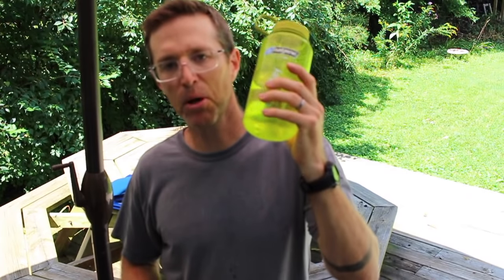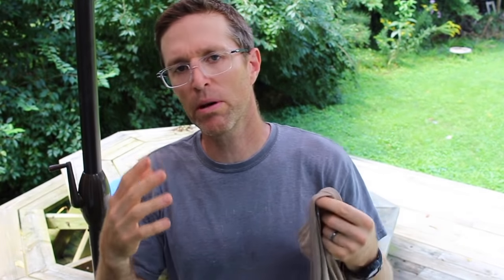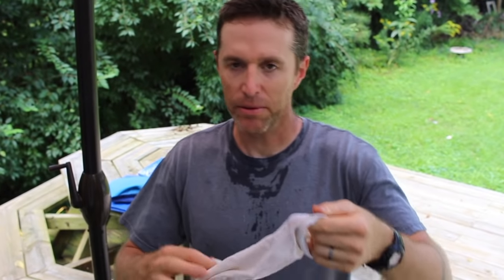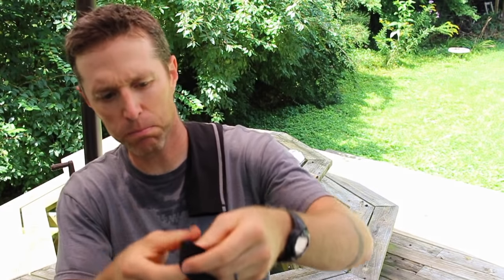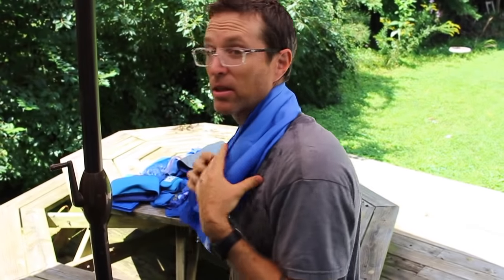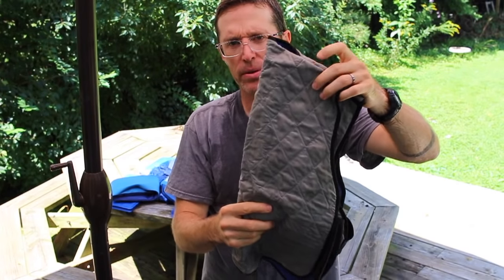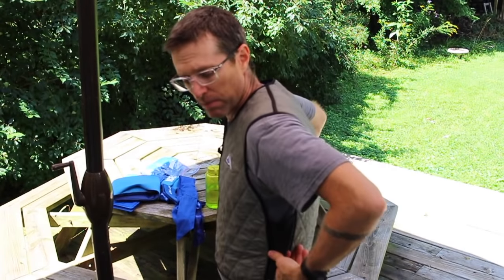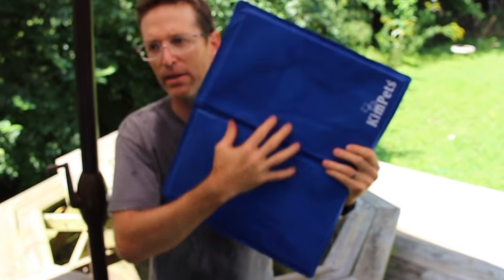Stay Cool -- Best Cooling Products on Amazon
This is an overview of a wide variety of products that are intended to help you stay cool. I have an updated cooling vest comparison

Below is a list of links to the cooling gear I discuss in this video ... and I've ranked this list with the MY FAVORITES on top of the list and those I find LEAST USEFUL further down the list. Most of these links will take you to where I found the various products on Amazon.

1. Evaporative cooling vest
2. Dog cooling bed
3. White arm sleeves
4. Frogg Toggs cooling towel
5. Outdoor Research sun hat
6. Desert sun hat
7. Coolmax neck gaiter
8. Deep freeze ice vest
8. Chill Its neck wrap
9. Black arm sleeves

For those with Multiple Sclerosis, here is a link to the cooling vest program I mentioned